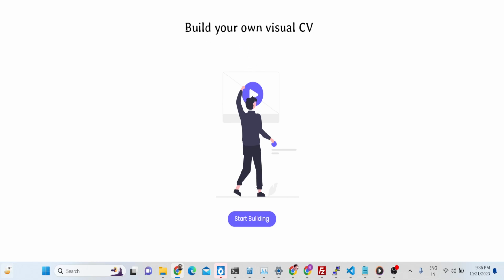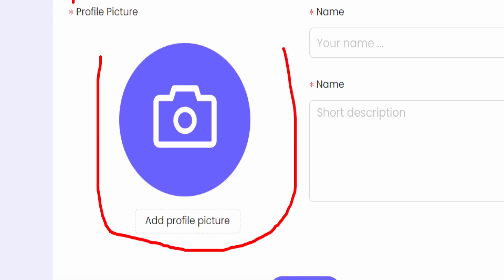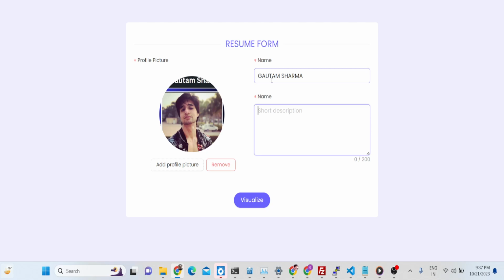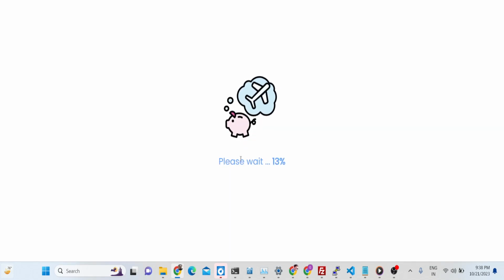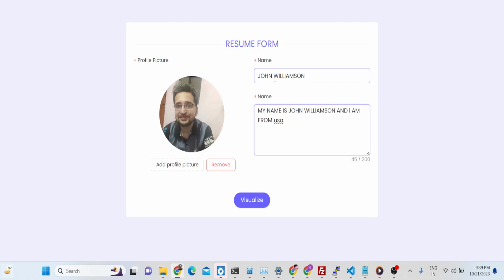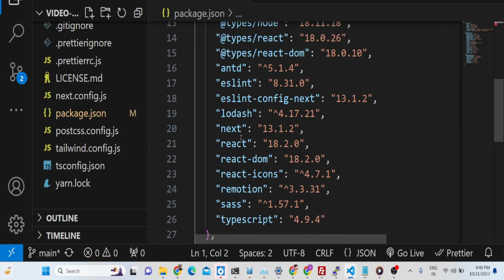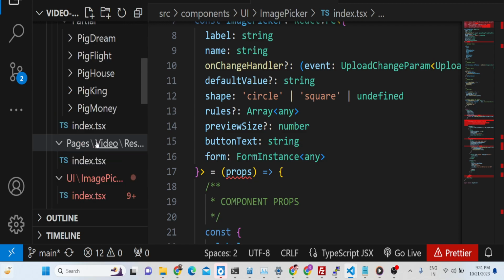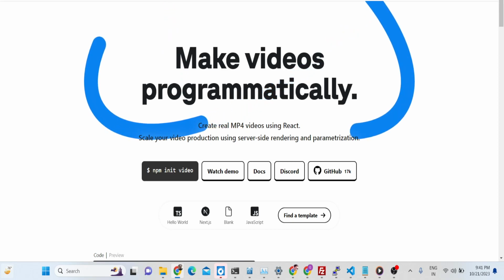Build a Next.js MP4 Video Resume Generator From Text Using Remotion Library in Browser Using TS